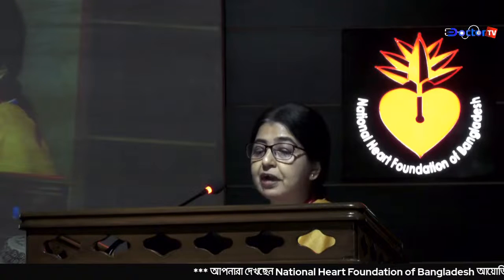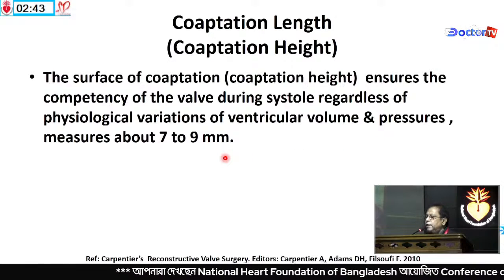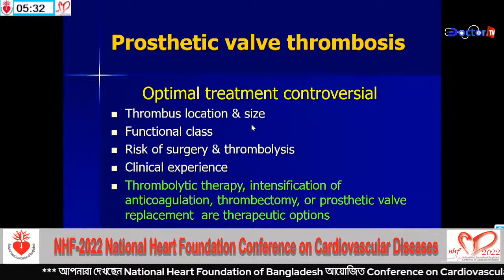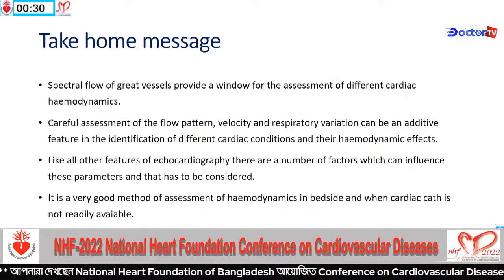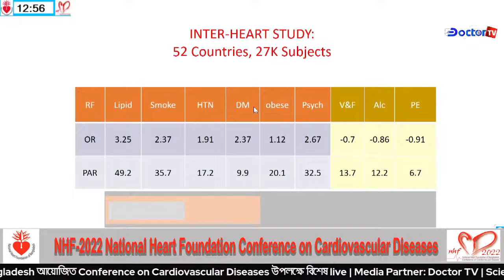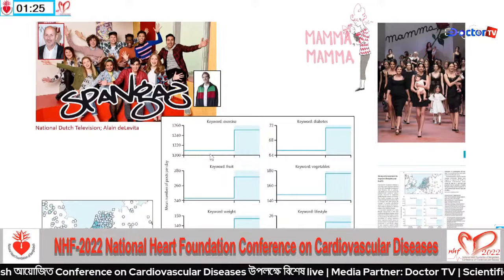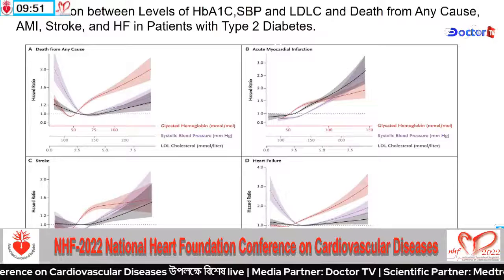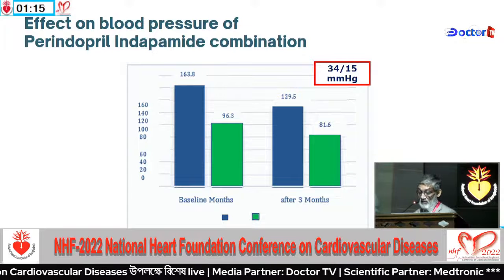Conference on Cardiovascular Diseases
NHF 2022 National Heart Foundation of Bangladesh Conference on Cardiovascular Diseases